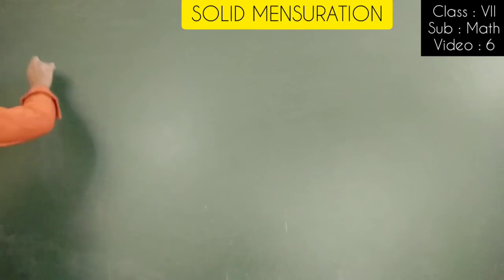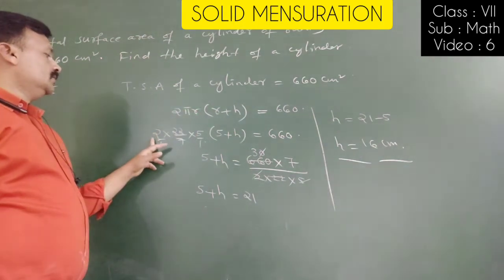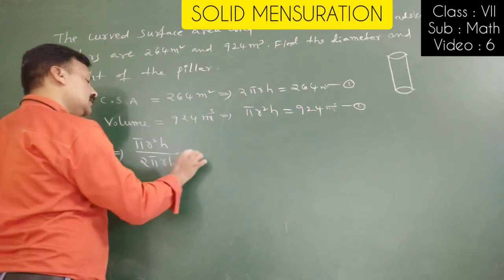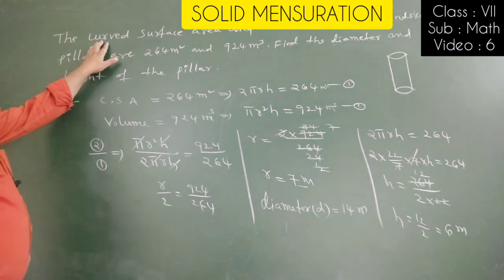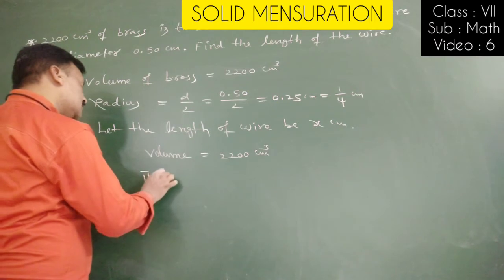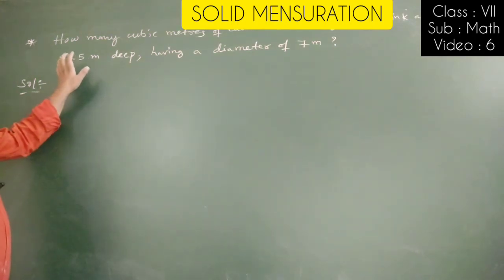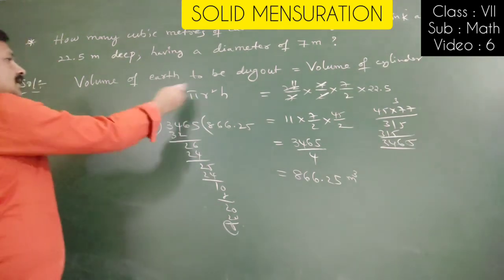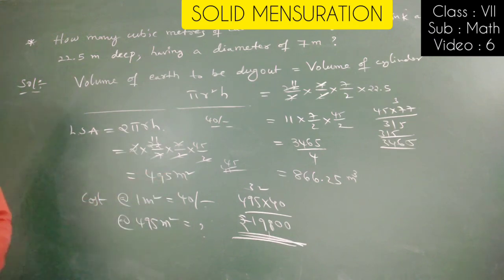SOLID MENSURATION (PART-6)